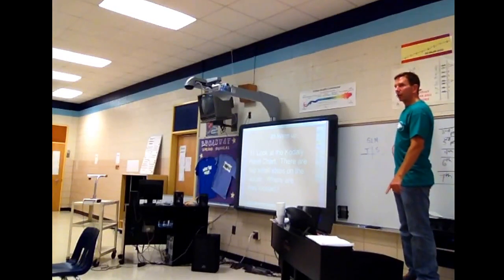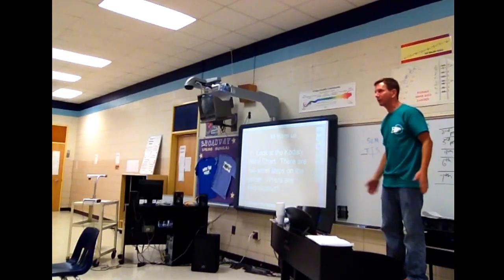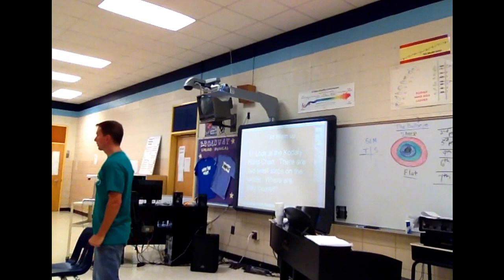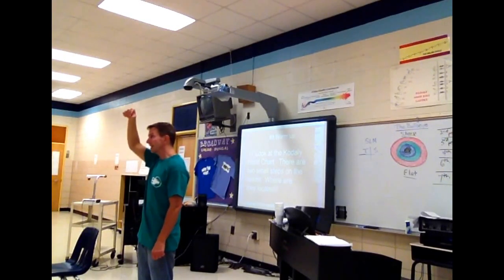Sight Singing Middle School Half steps whole steps lesson 2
Improve how you teach Sight Singing to your students with S-Cubed!...a method created by a real teacher in a real classroom FOR real teachers in the classroom!  There are tons of Sight Singing books out there, but this is like a having an "all year" sight singing workshop at your fingertips complete with day by day written/oral warm ups, video teaching tips, video of classroom teaching examples of almost every lesson, rhythm exercises, sight singing exercises, assessments, games and more for Upper Elementary and Middle School teachers and students:

Improve how you teach Sight Singing to your Upper Elementary and MIddle School students with S-Cubed!  ...The 21st Century way to learn to teach sight singing better.  The method was created by a real teacher in a real classroom FOR real teachers in the classroom!  There are tons of Sight Singing books out there, but this is like a having an "all year" sight singing workshop at your fingertips complete with day by day written/oral warm ups, video teaching tips, video of classroom teaching examples of almost every lesson, rhythm exercises, sight singing exercises, assessments, games and more for Upper Elementary and Middle School teachers and students